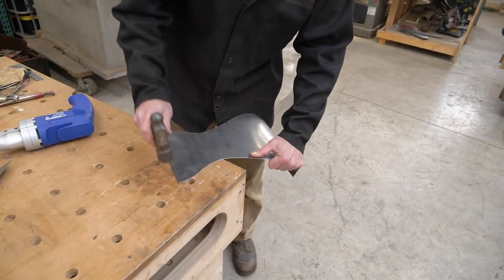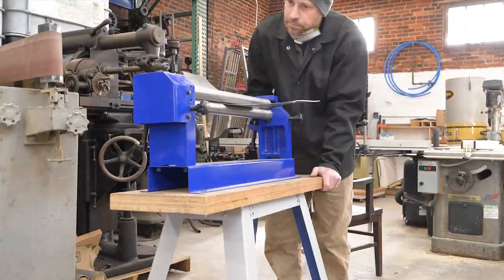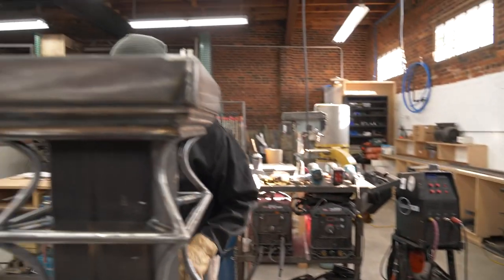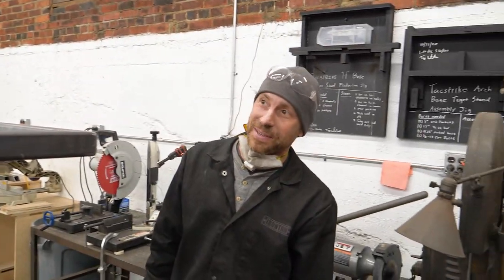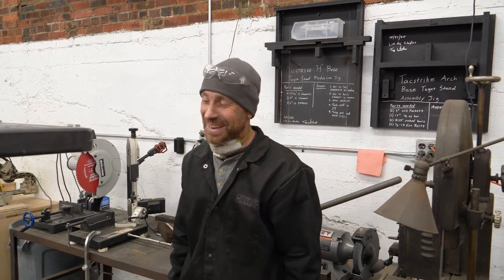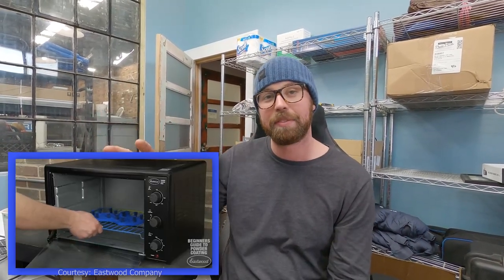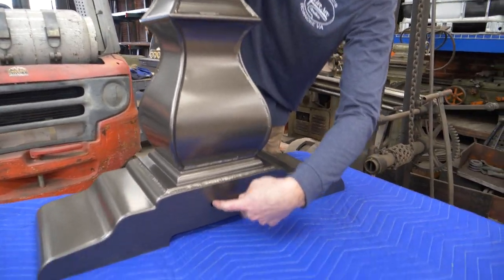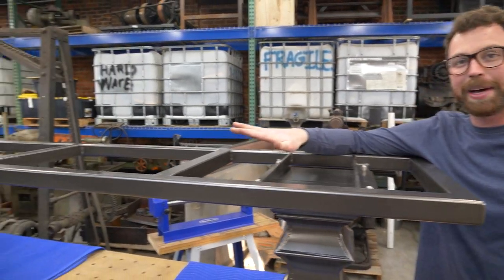HUGE Tig Welded Metal Table Pt. 2 // Lift Arc Builds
Welcome back!

In this episode, Steve takes his big, beautiful table to completion by adding hand shaped, sheet metal panels to the curvy steel skeleton. We're not sure if Steve is just unusually motivated or just a glutton for punishment but either way, fitting these panels requires dozens of small tweaks and checks to get the fit just right. Anyone who has every built anything with tight tolerances will know the familiar dance between grinder, roller, hammer and fit check to get everything just right.

We are super proud of Steve for coming up with this super unique vision and seeing it through to the satisfying end! Unfortunately, the countertop company wasn't able to be there on site when we delivered the table due to cold weather which would affect how the adhesive would glue the top down. In fact, as we are writing this description, the top still hasn't been installed. So be sure to follow Lift Arc Studios on Instagram and Facebook to see the finished photos we'll post once the top is installed!

Filmed and Hosted by: Tay Whiteside

Liftarcstudios.com